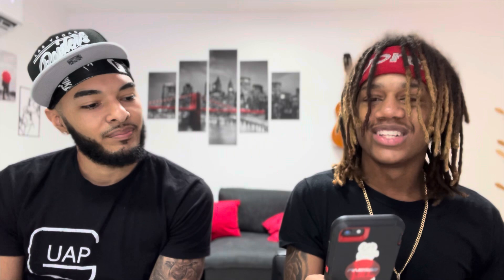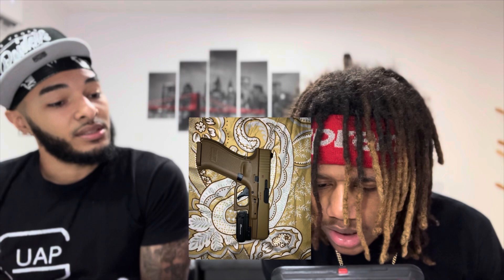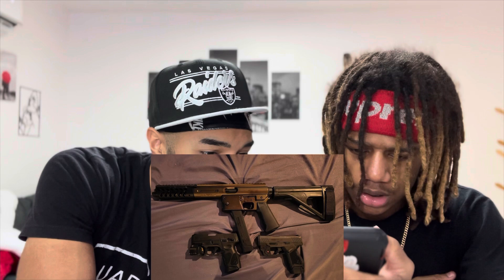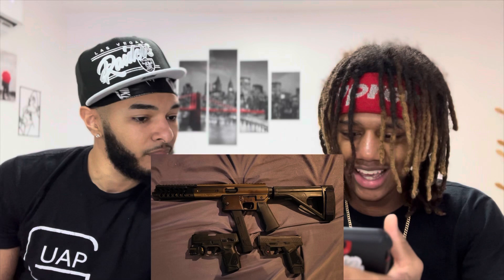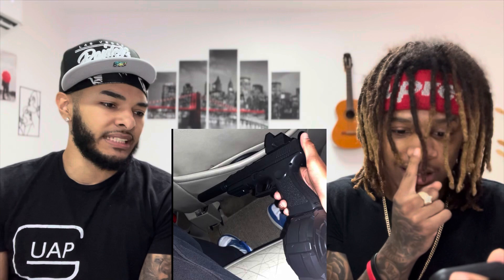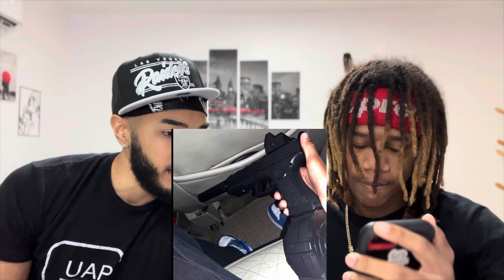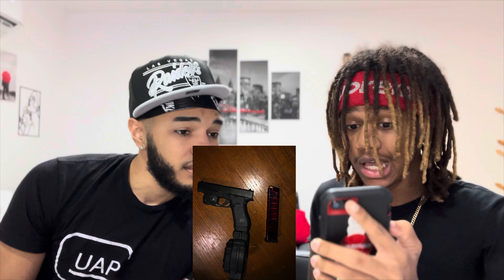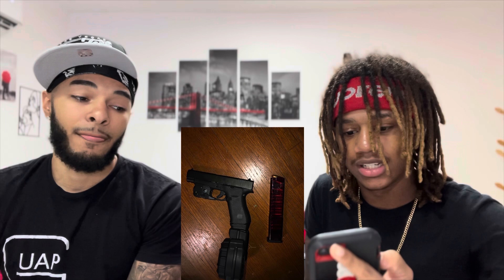RATING MY SUBSCRIBERS GUNS WITH ESAI GIVENS🔫